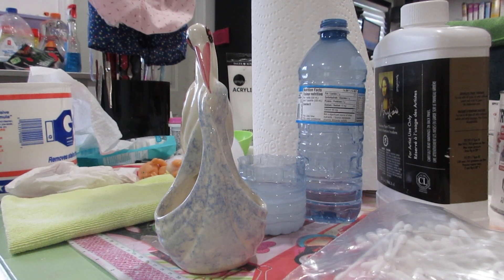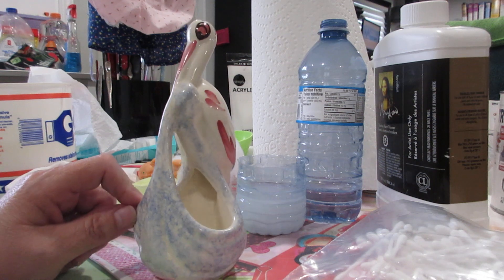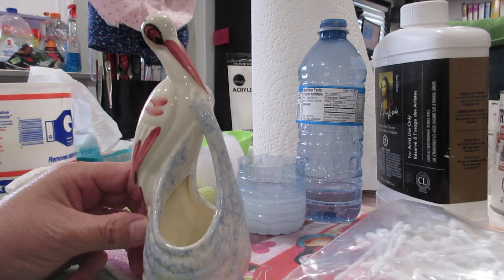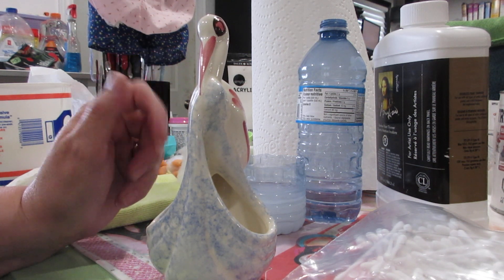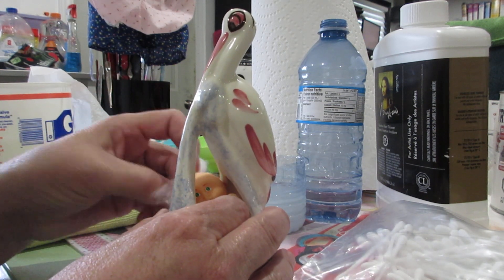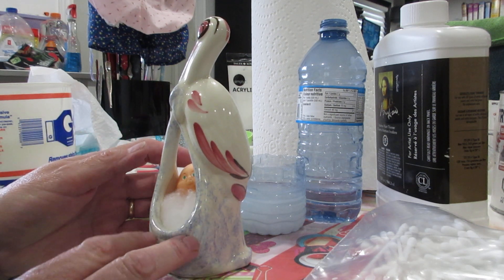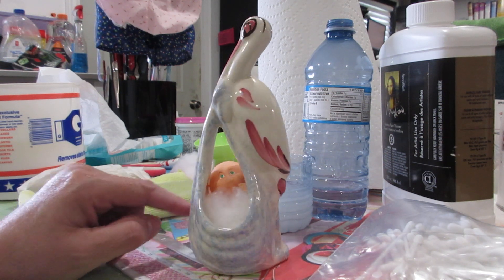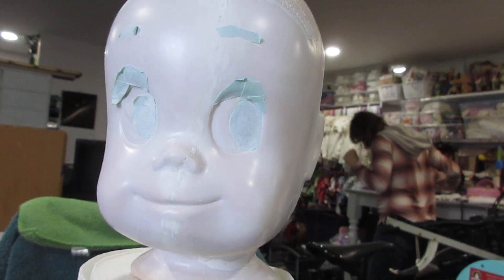Stork Deliverer Ornament -the broken doll